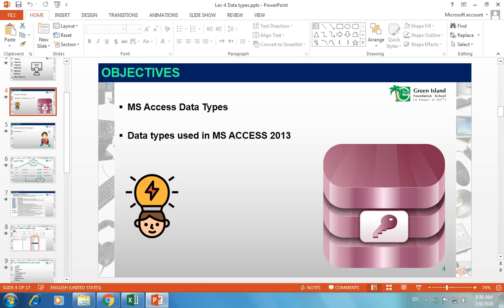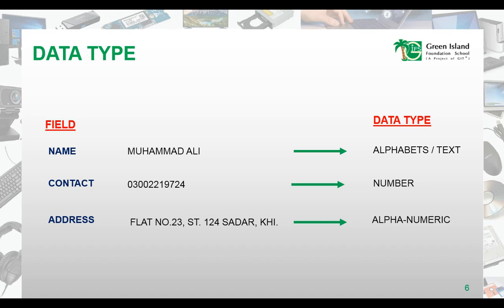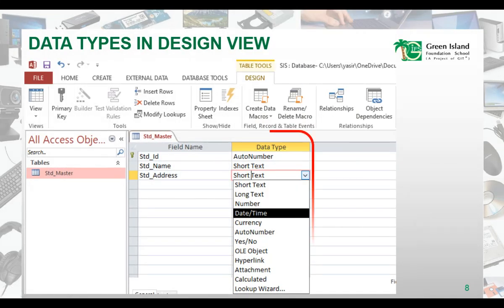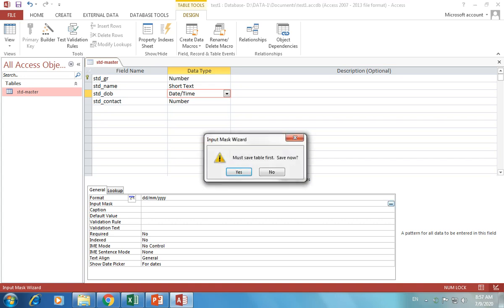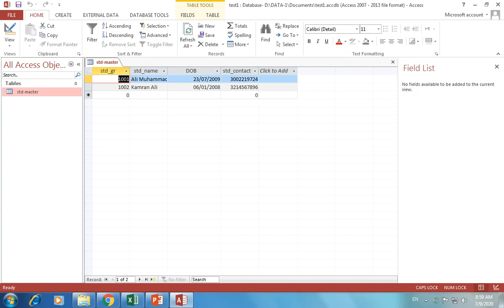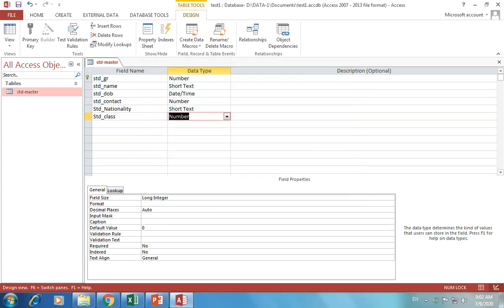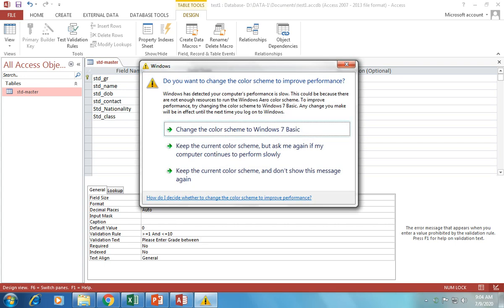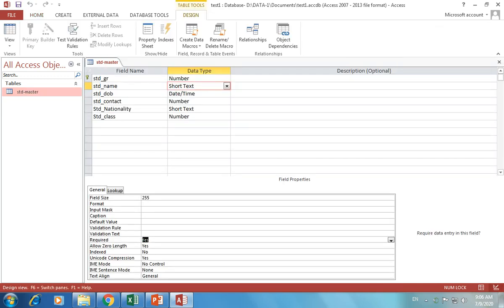data types and field properties in ms access tables | field property in ms access